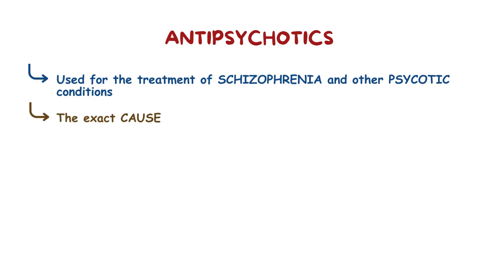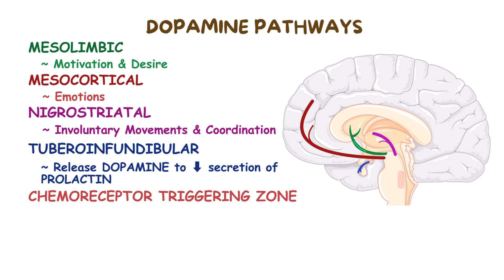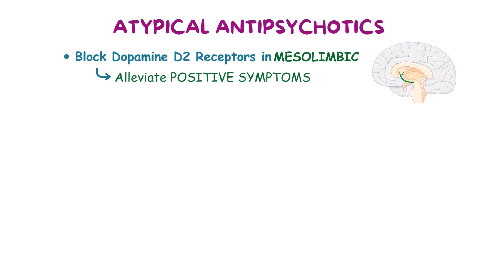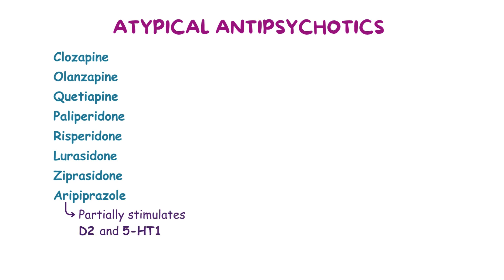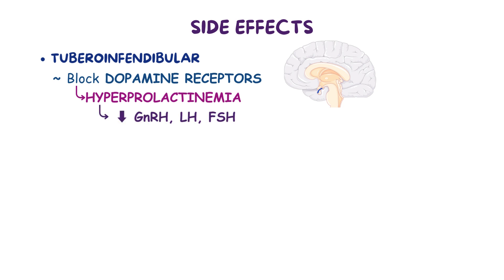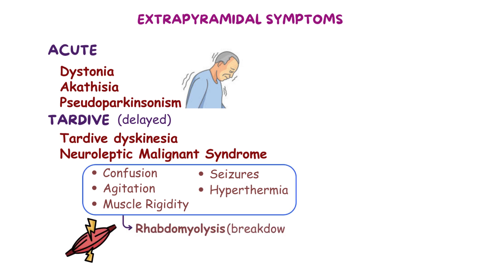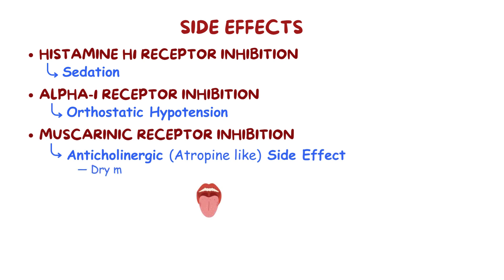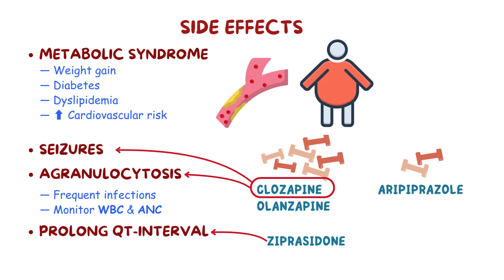SECOND GENERATION ANTIPSYCHOTICS (Atypical) pharmacology Made Easy and Fun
Atypical antipsychotics are a newer class of medications used to treat schizophrenia and bipolardisorder . Unlike the older typicalantipsychotics , atypical antipsychotics are not as likely to cause movement disorders like tardive dyskinesia . However, atypical antipsychotics can sometimes cause other side effects, such as weight gain, high blood sugar, and heart problems such as myocarditis.